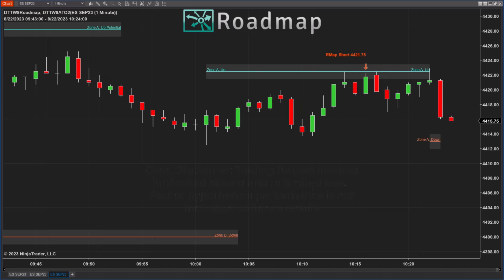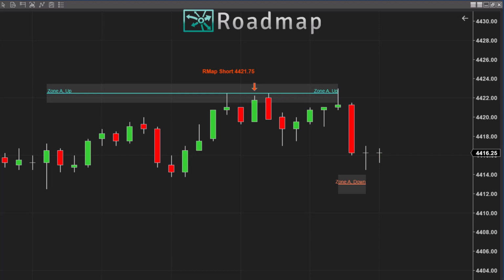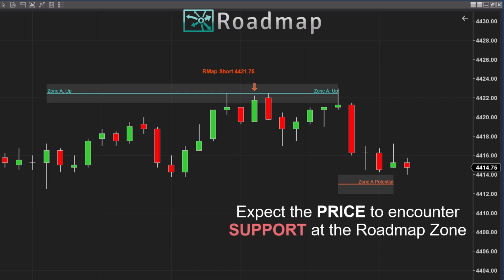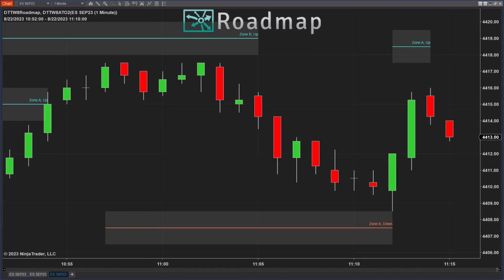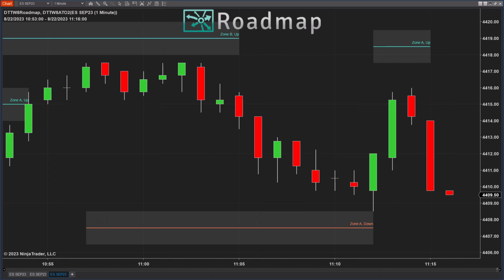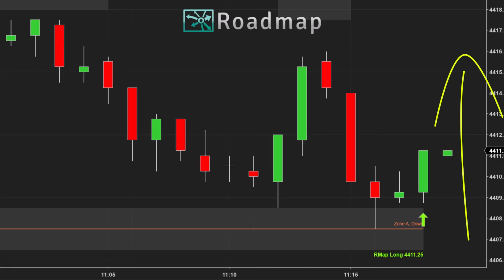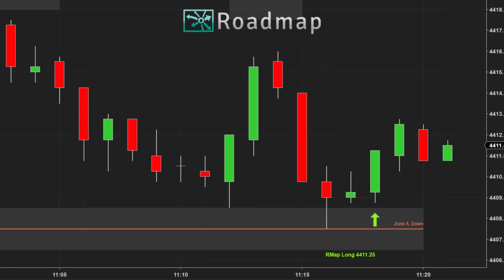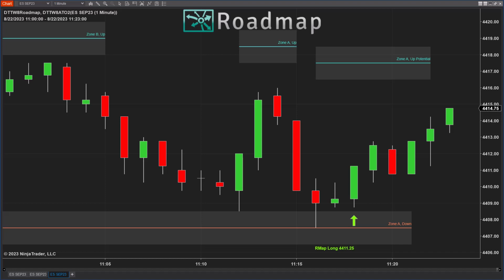How to Master Choppy Markets 🔥 Using a Roadmap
The Roadmap method is used by traders to enter and filter trades. It's unique way of predicting zones to avoid and keeps traders from getting run over by the power of manipulation.

This video shows the signals and trade examples using the ES-mini S&P on a 1-minute chart.

Day trading strategies that use PRICE ACTION are easier to understand with set rules and cleaner charts. Forex, Futures, and  Stocks.

Live training, access to the software, and course included.

Daytradetowin is the leading provider of high-end trading software currently being used by thousands of traders worldwide.